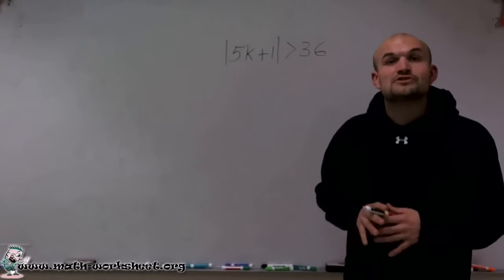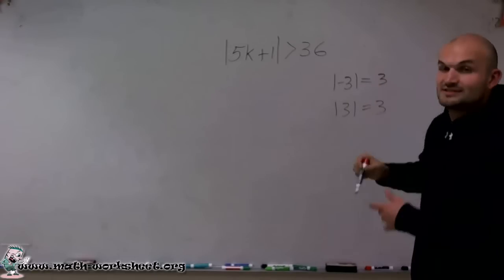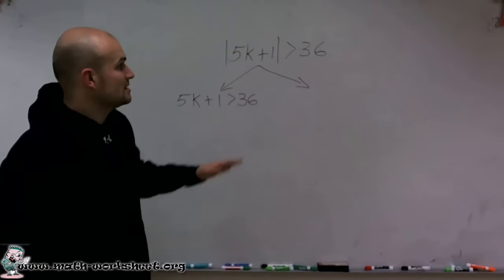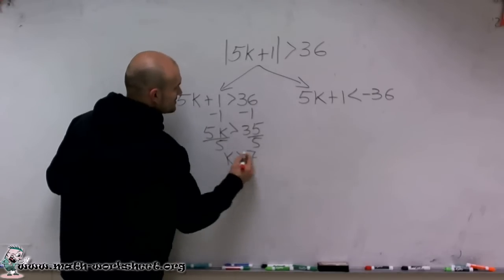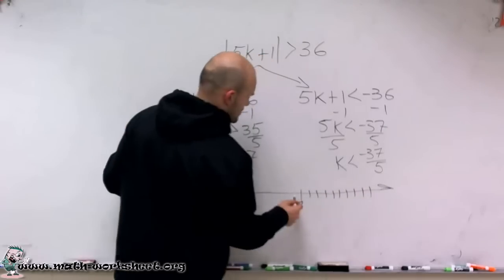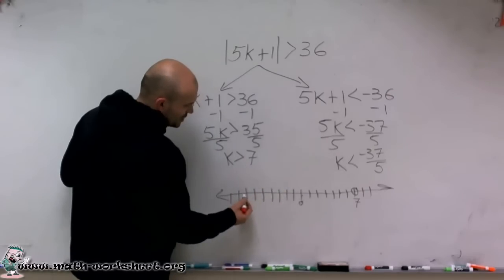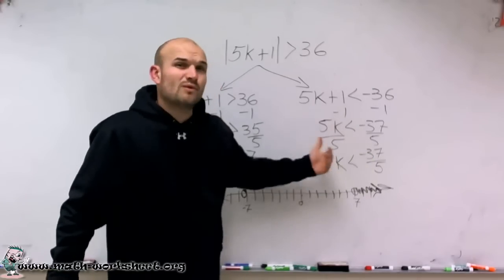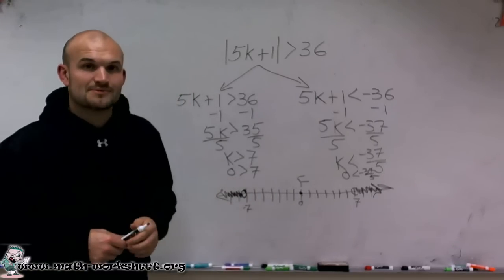Algebra - Inequalities - Absolute value inequalities - Medium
In this video we explain how to solve Absolute value inequalities type of question.